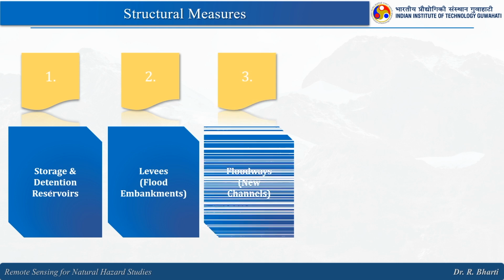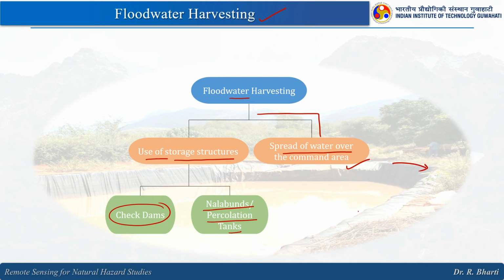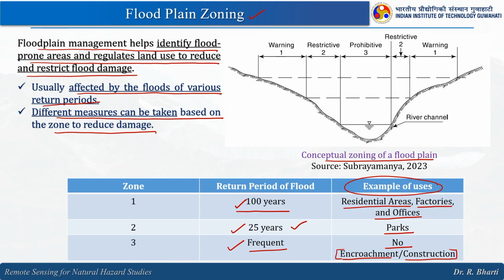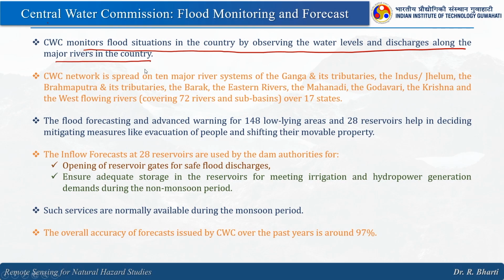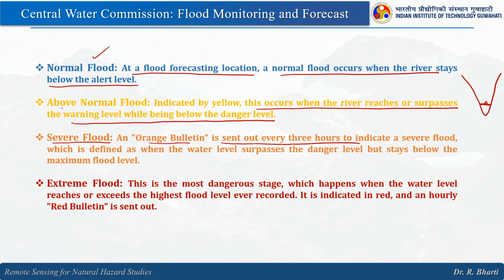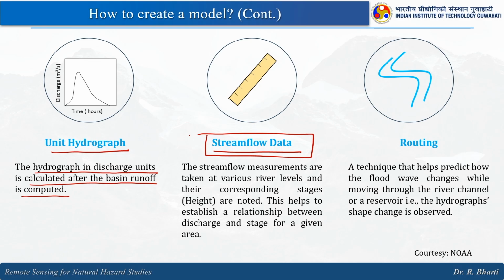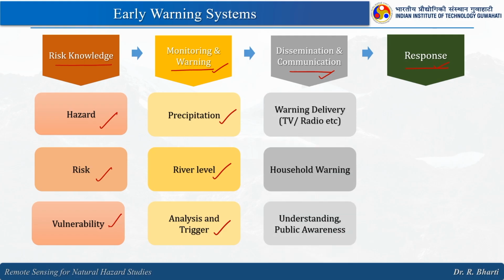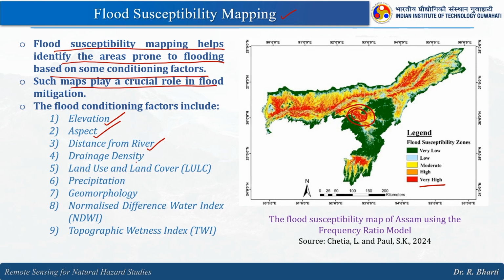Lec 14a: Introduction to Floods - II Part A